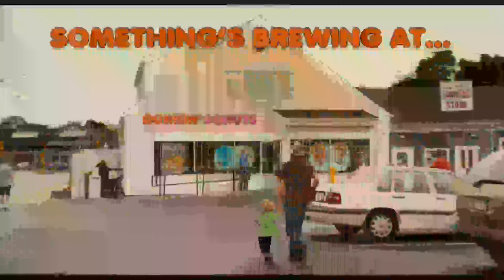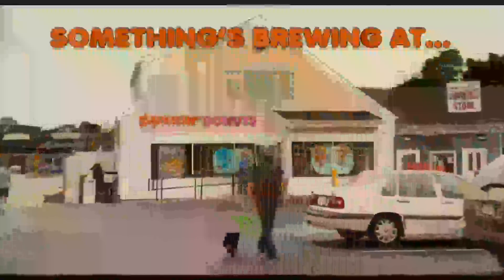Funny Dunkaccino scene from Jack and Jill!!!!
this is a very high quality upload of the dunkaccino scene from the movie jack and joe